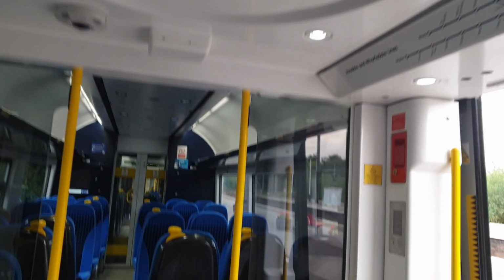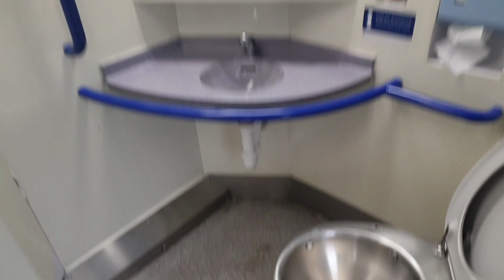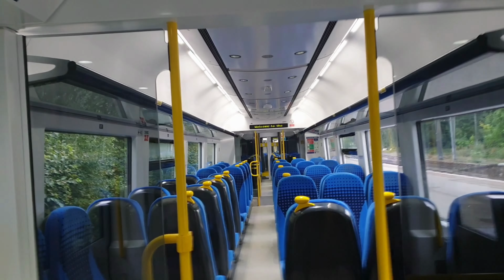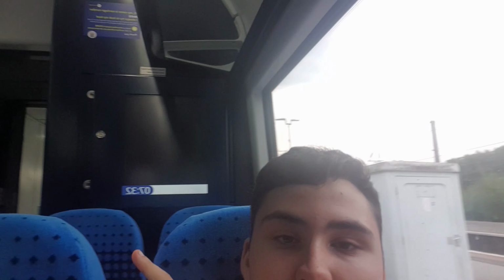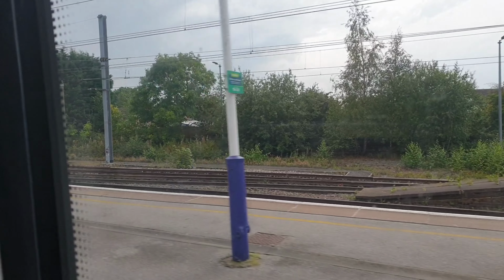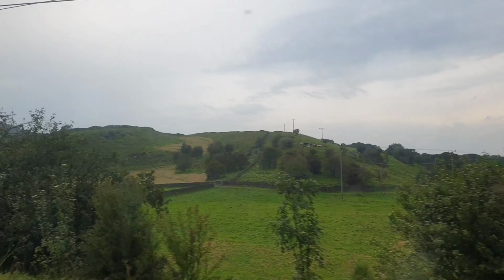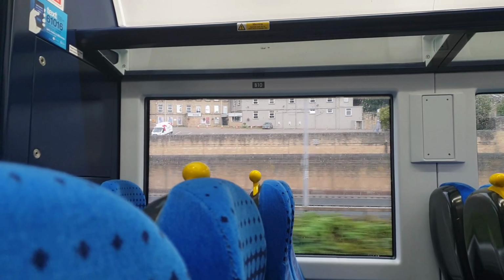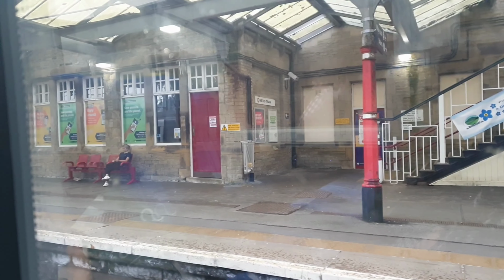The Class 333 Is Amazing!